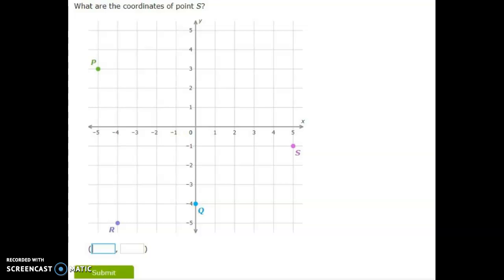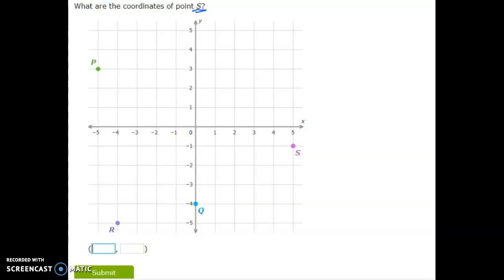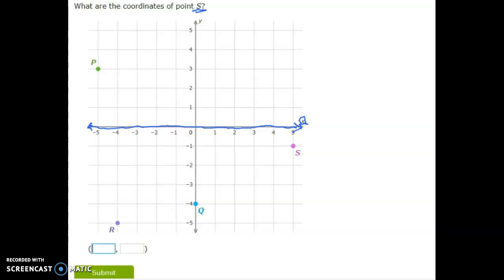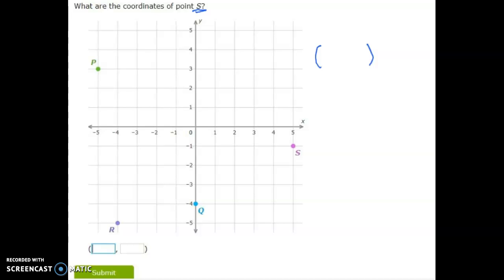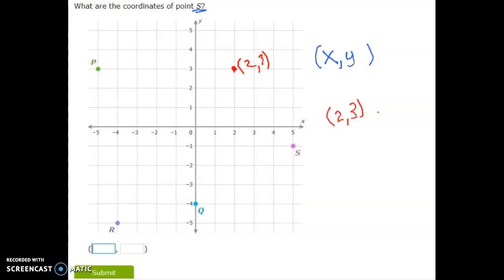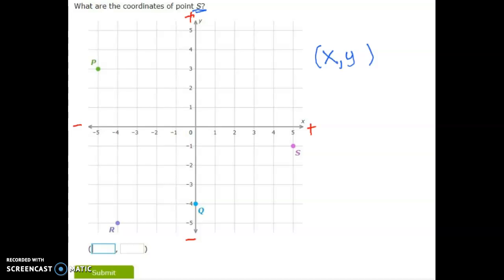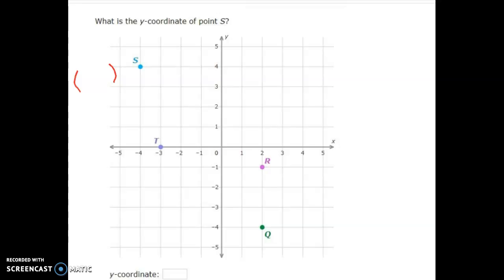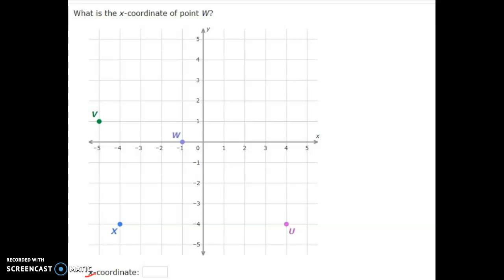IXL 6th Grade X.1 Help - Finding Coordinates